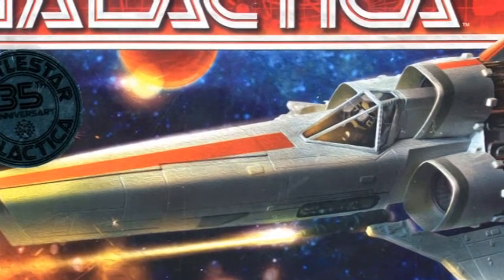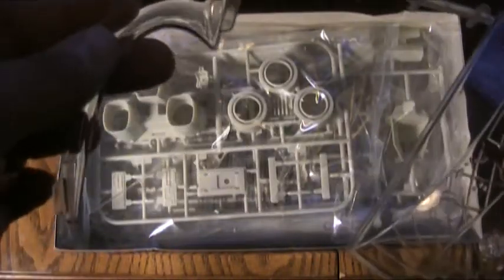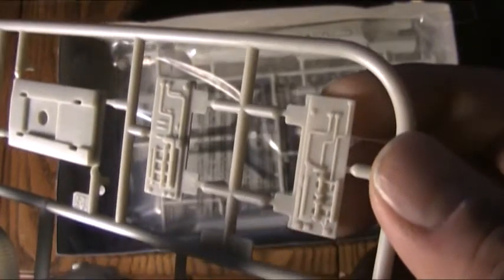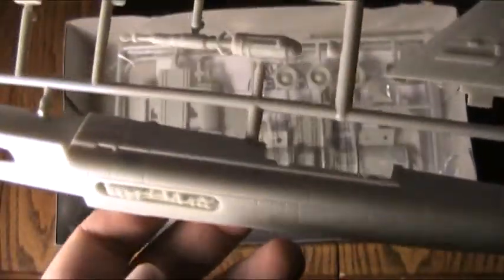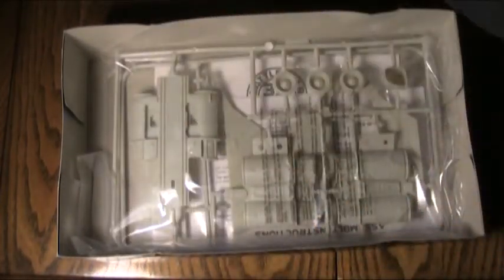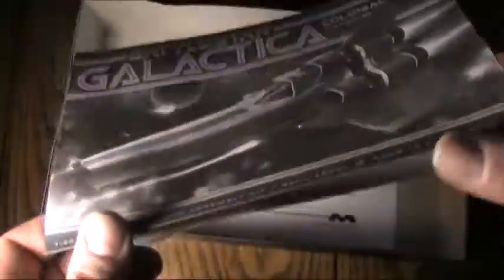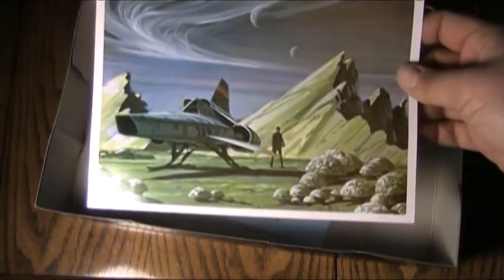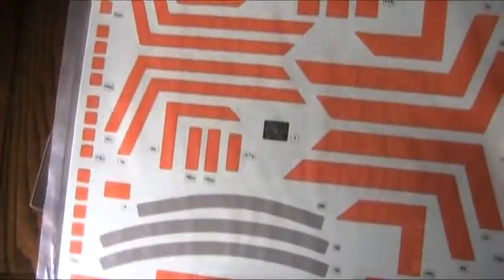Moebius Models 1/32 Battlestar Galactica Viper, 1978 series version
We apologize for the interruption in the LEGO build, yet again, but I picked this up this afternoon and just had to talk about it! I was pretty much stunned when I learned that Moebius was going to release models from the original BSG series in time for the 35th anniversary, so I had to pick this sucker up!